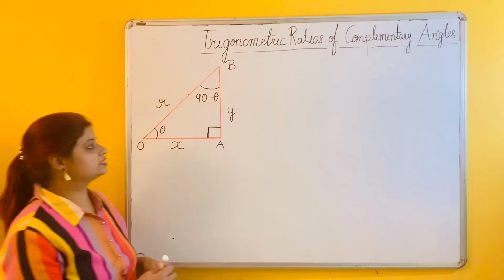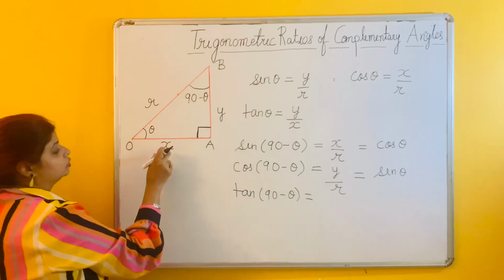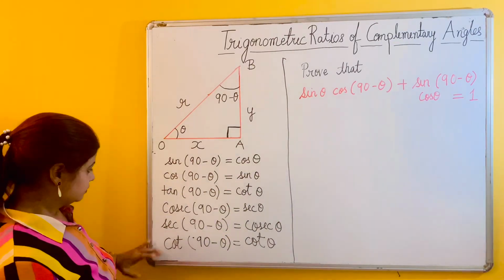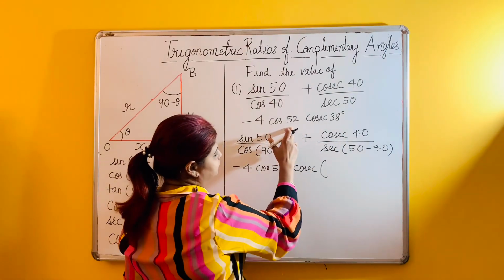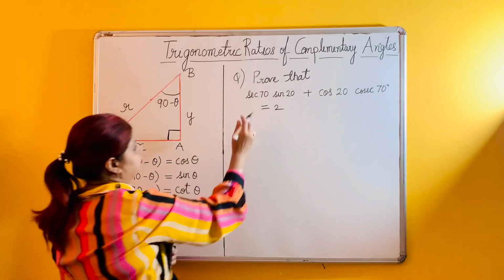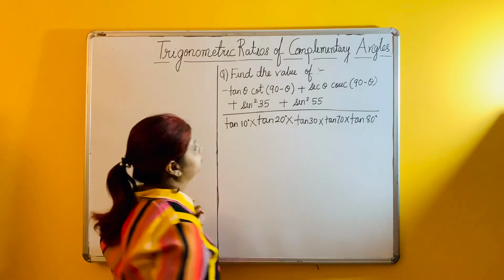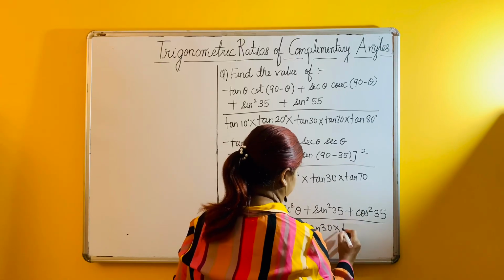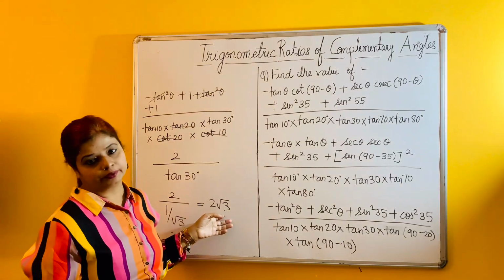CBSE Class 10 Maths - Trigonometric Ratios of Complimentary Angles